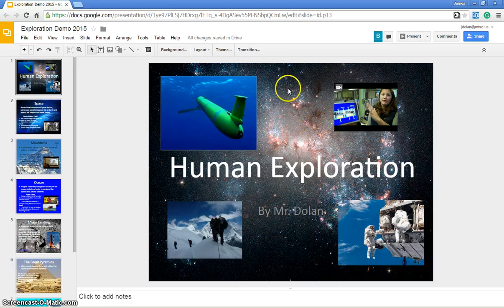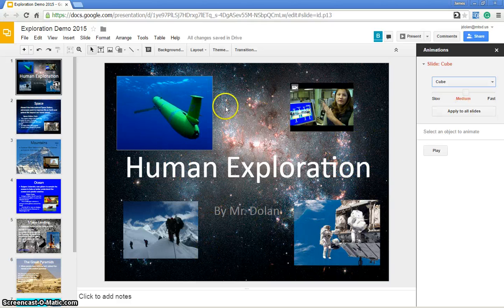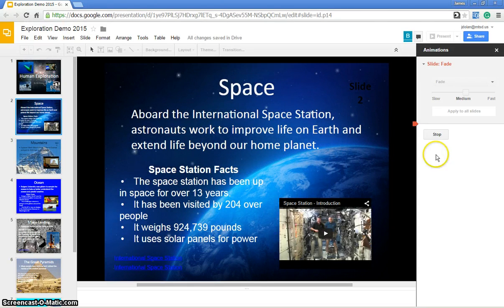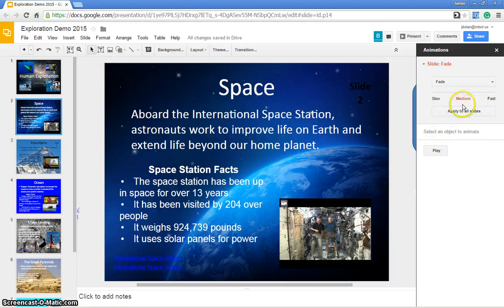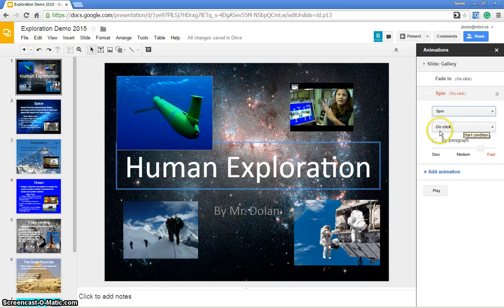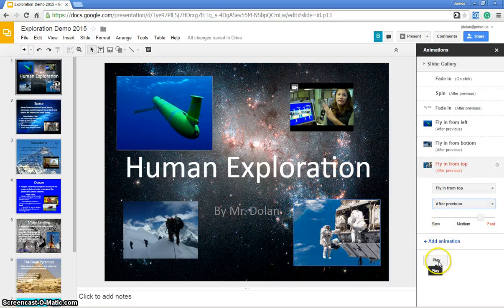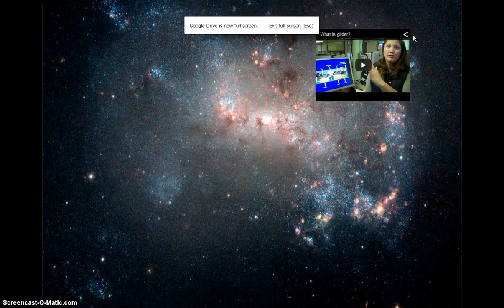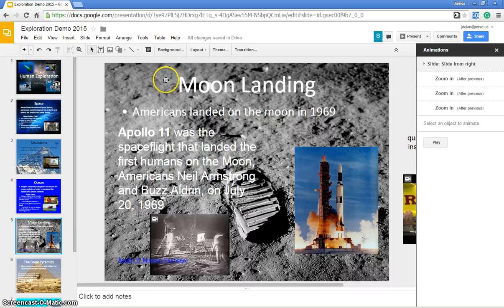Google Slides Animation Slide Transitions Screencast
Learn how to add slide transitions and animation to your Google Slide Presentation